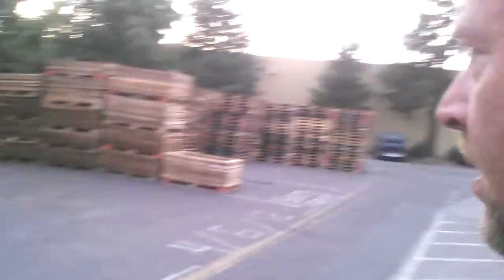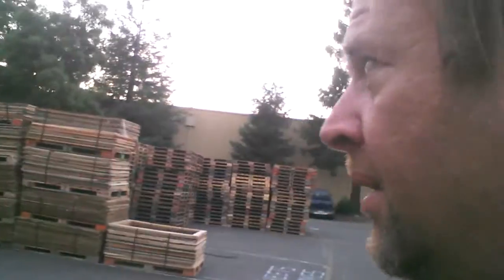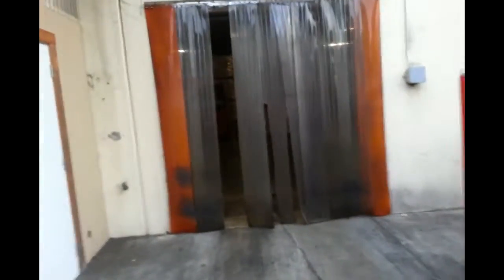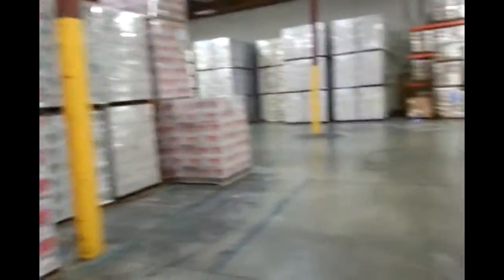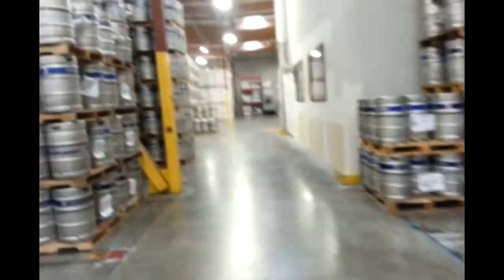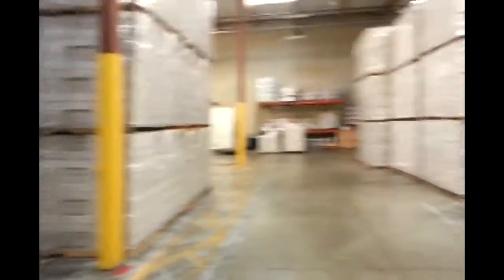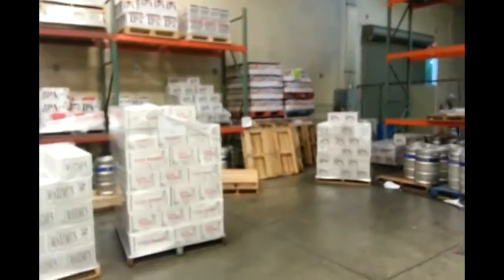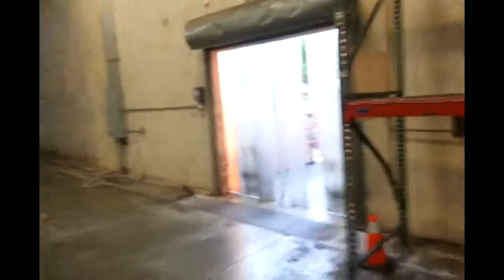Copy of Tour for the back of the line guy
I created this video as an overview of areas that the person operating the forklift for the production lines at the brewery.